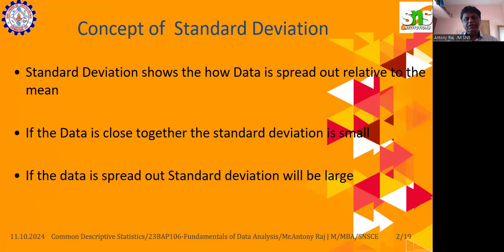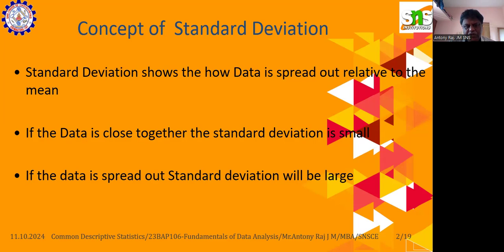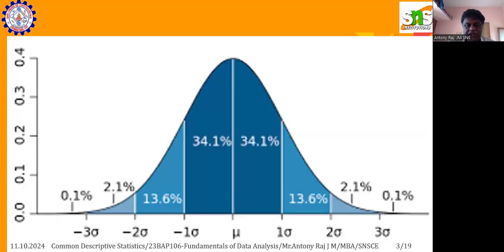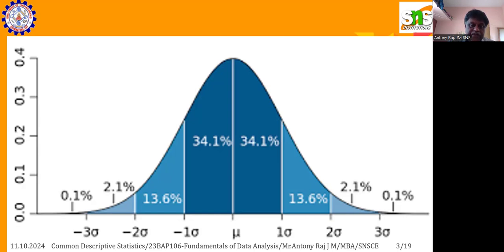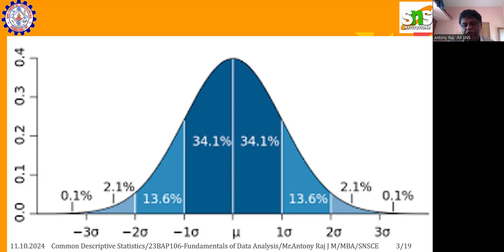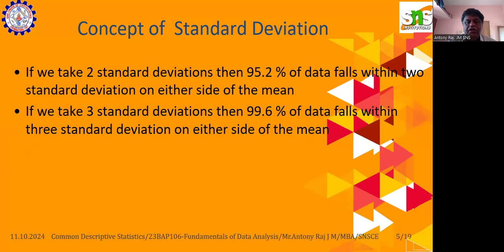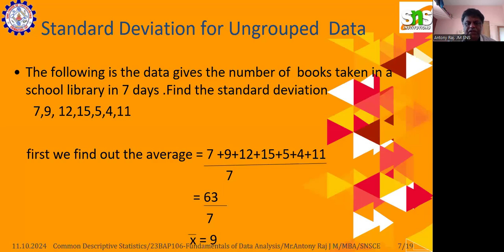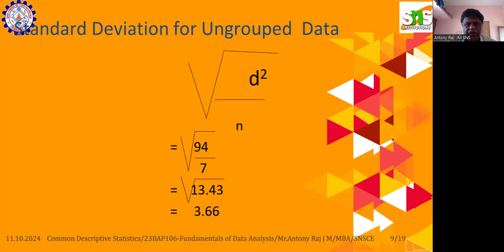Standard Deviation | Mr J M Antonyraj | SNS Institutions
Standard deviation is a fundamental statistical measure that quantifies the amount of variation or dispersion in a dataset. It indicates how much individual data points deviate from the mean, providing insights into the dataset's overall consistency. A low standard deviation signifies that data points tend to be close to the mean, while a high standard deviation suggests a wider spread of values.
To calculate standard deviation, one first determines the variance, which is the average of the squared differences from the mean. The standard deviation is then obtained by taking the square root of the variance. This process allows for the comparison of datasets with different units or scales.
Standard deviation is widely used in various fields, from finance to quality control, to assess risk and reliability. Understanding standard deviation helps researchers and analysts interpret data more effectively, make informed decisions, and identify trends, ultimately enhancing the quality of insights derived from data analysis.